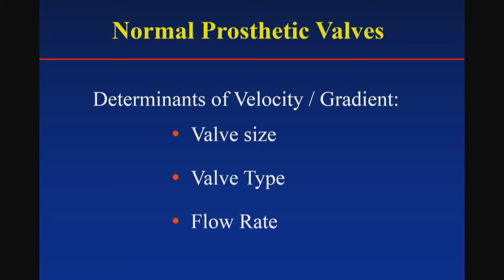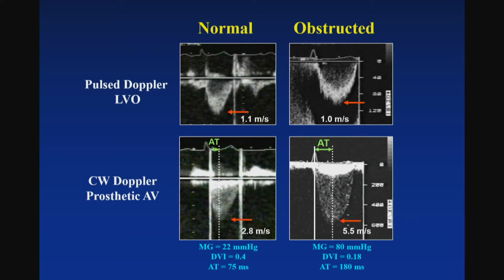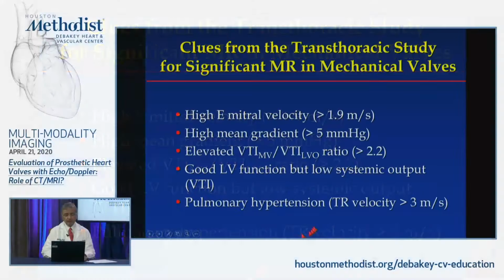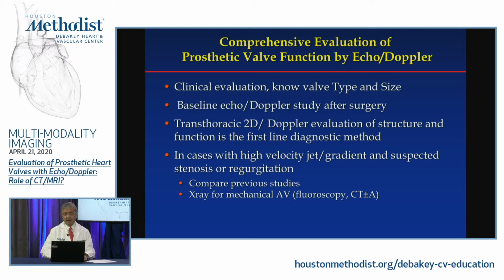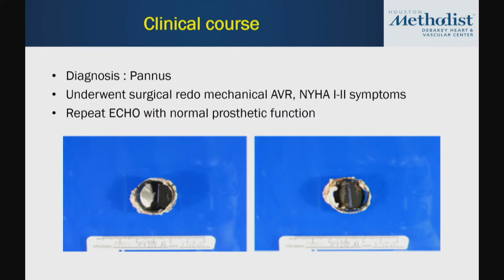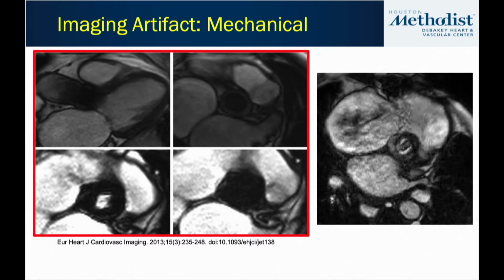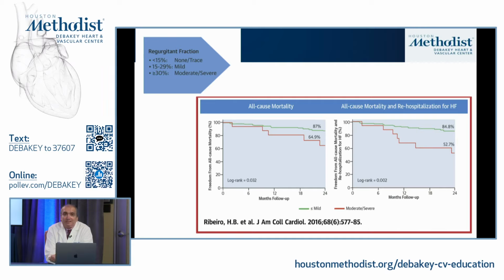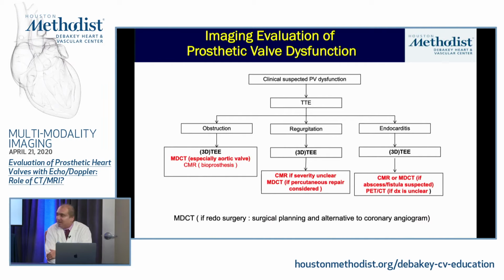Evaluating Prosthetic Heart Valves w/ Echo/Doppler (Zoghbi, MD, Chang, MD, Shah, MD) April 21, 2020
LIVESTREAM RECORDING

“Evaluation of Prosthetic Heart Valves with Echo/Doppler:Role of CT/MRI?”

Houston Methodist DeBakey Heart & Vascular Center, Multi-Modality Imaging Conference featuring William A. Zoghbi, MD, Su Min Chang, MD, and Dipan J. Shah, MD as they discuss, "Evaluation of Prosthetic Heart Valves with Echo/Doppler:Role of CT/MRI?".

Speakers: William A. Zoghbi, MD, FASE, FAHA, MACC; Su Min Chang, MD, FACC; and Dipan J. Shah, MD, FACC